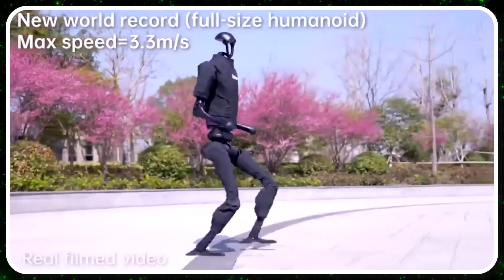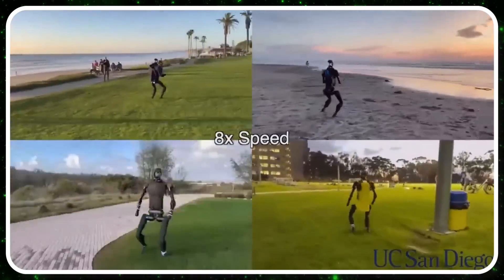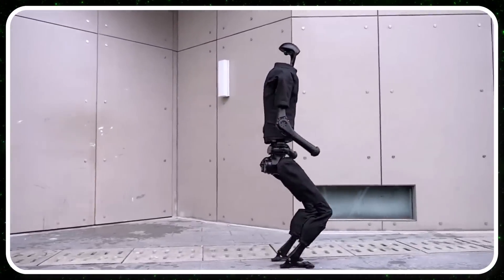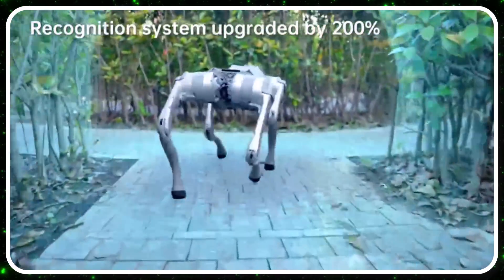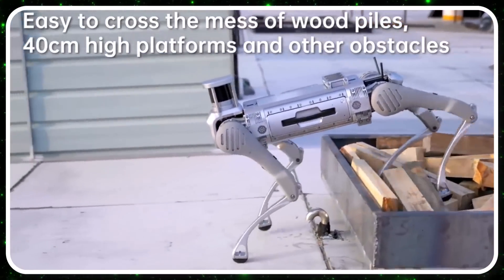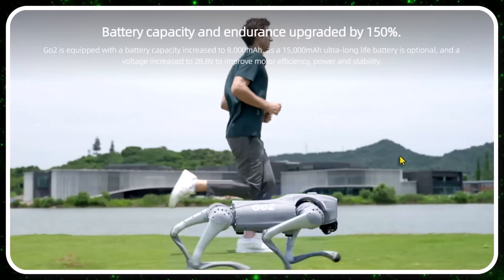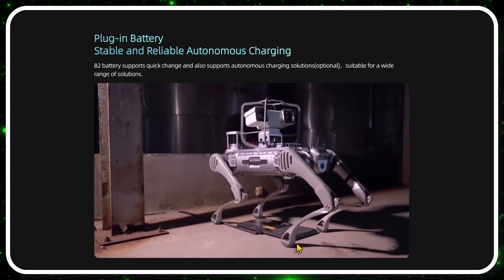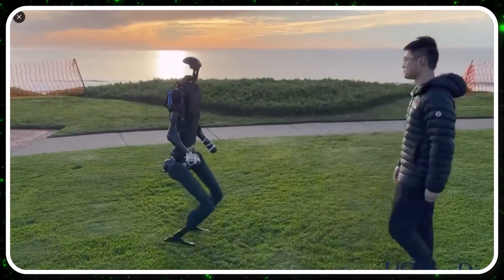China's Humanoid Robot JUST SHATTERED World Record! $90,000 Model Begins Deployment Across US and EU